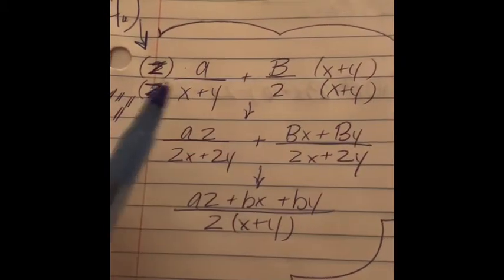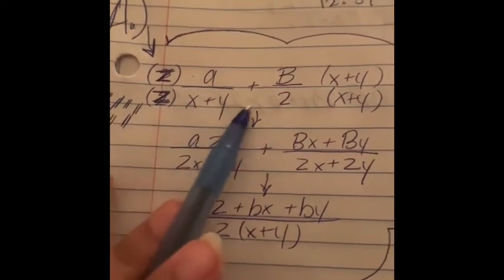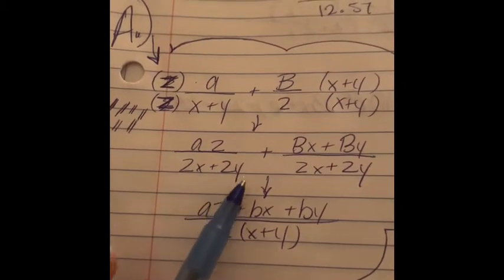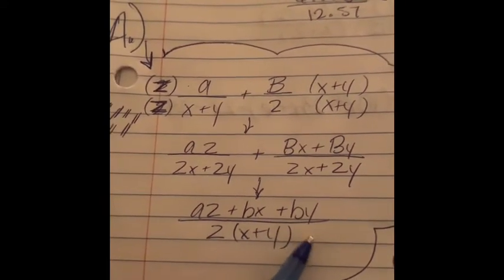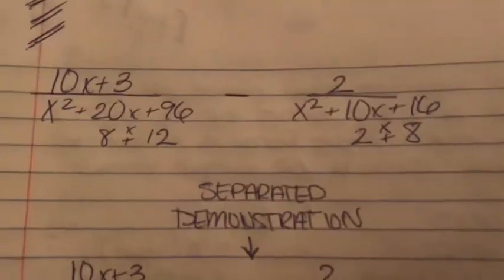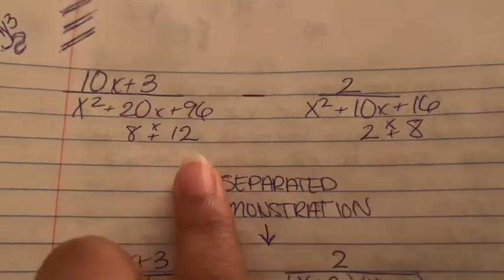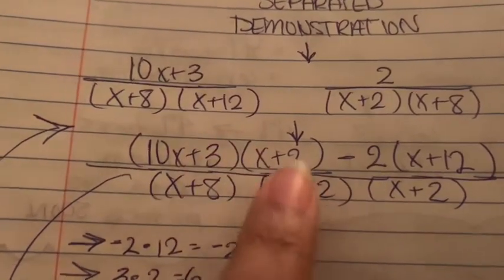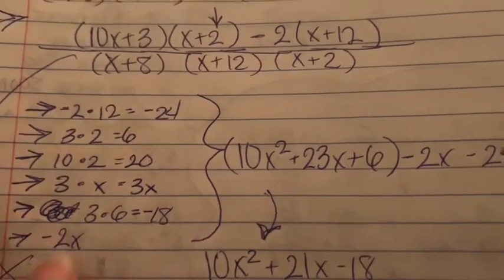rationals summative math 2020